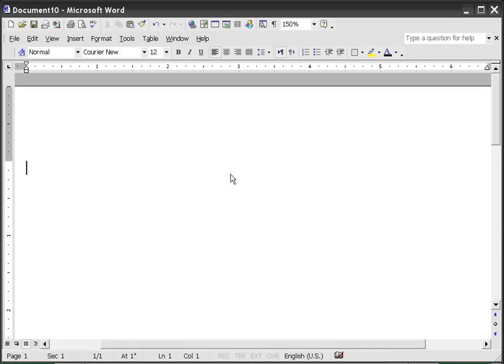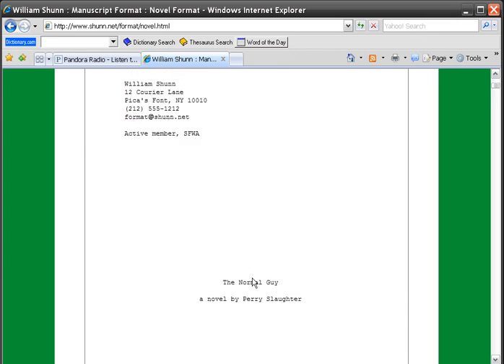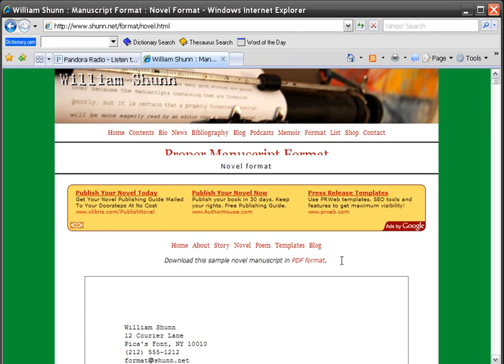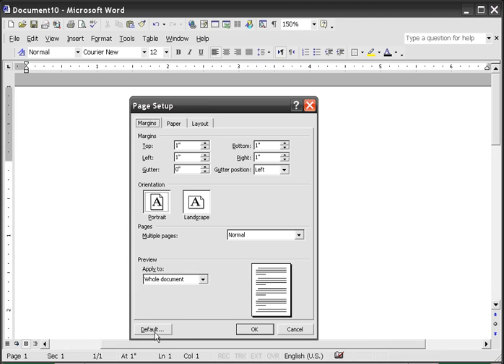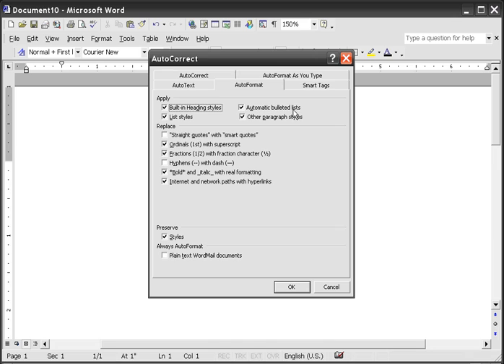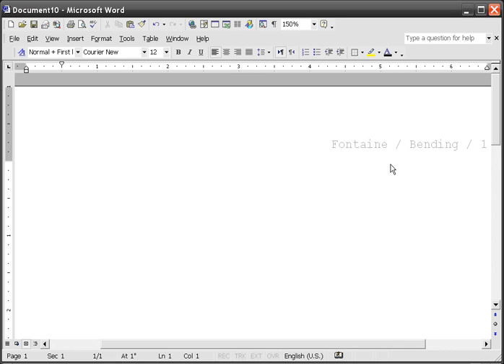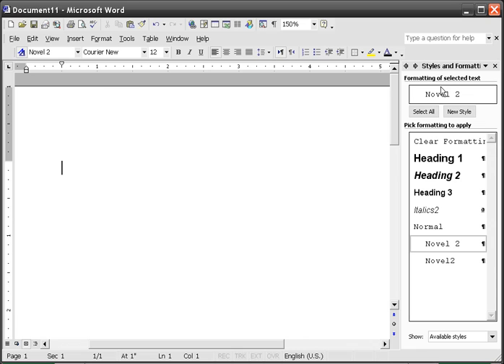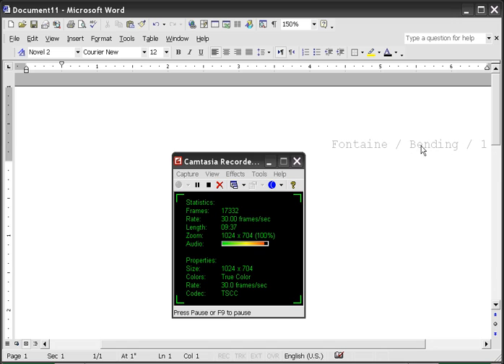Standard Manuscript Format using Word Important 1/2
Learn how to set up  your  novel manuscript in Word for proper formatting. If a manuscript is not properly formatted an editor will pass  it by and move on to the next one.